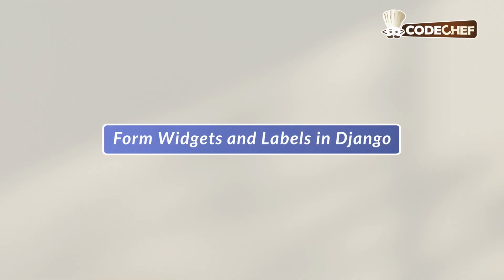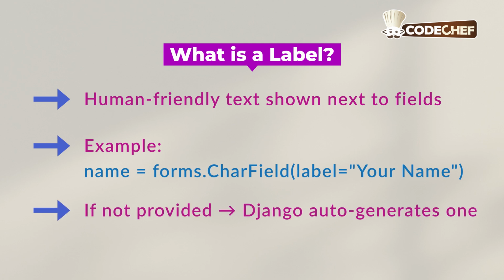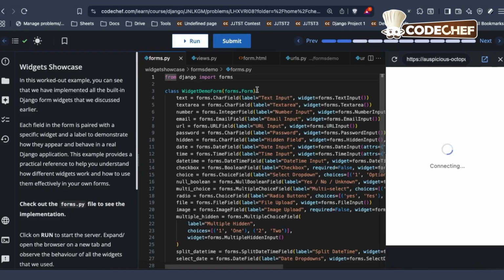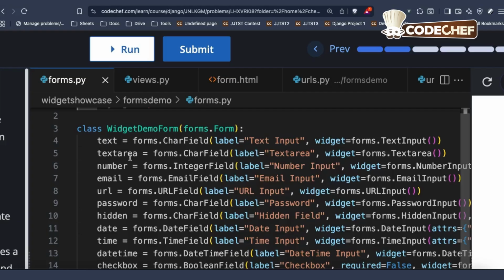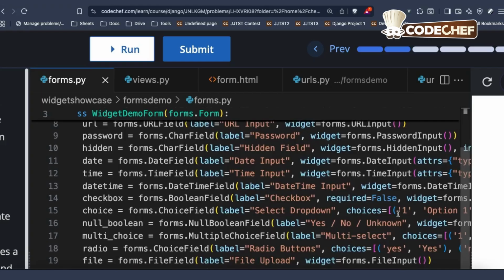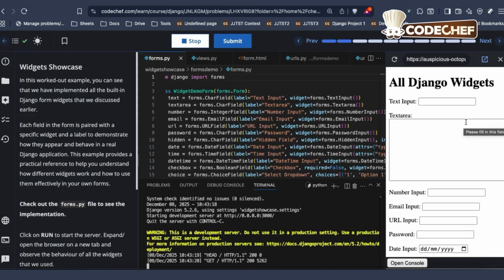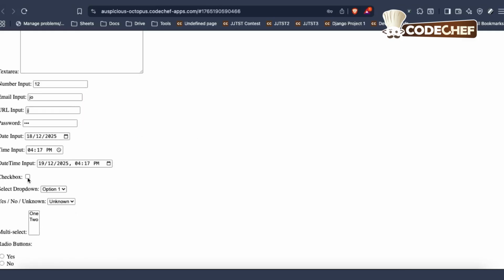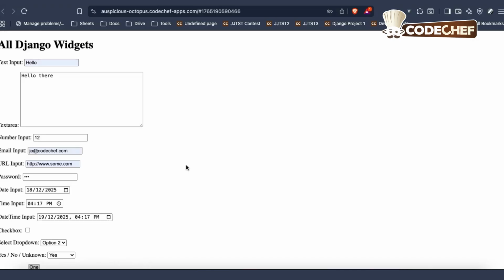Form Widgets and Labels in Django | Build with Django | CodeChef Learn Series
In this video, we learn how to customize Django forms using widgets and labels to improve user experience and form appearance.
You’ll understand how widgets control form rendering, how to change input types, and how to add clear, user-friendly labels to your forms.

This helps you build forms that are not just functional, but also clean and professional.